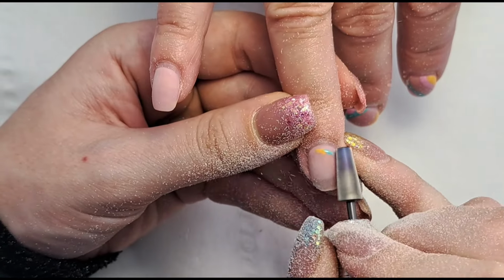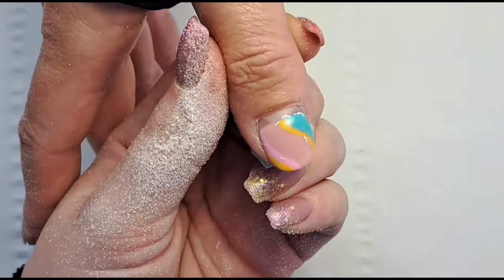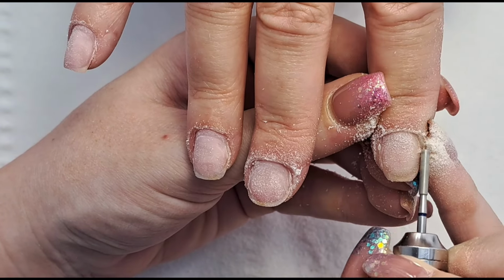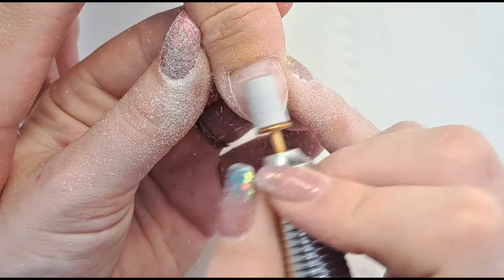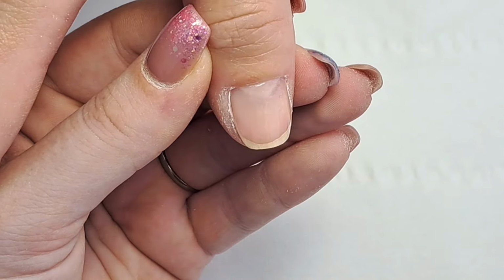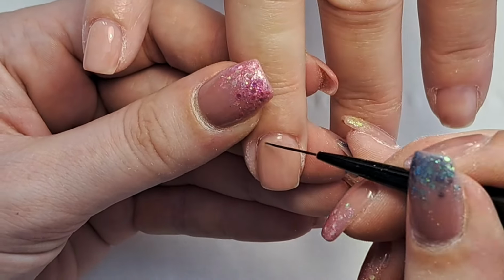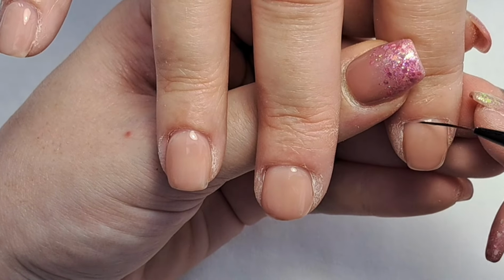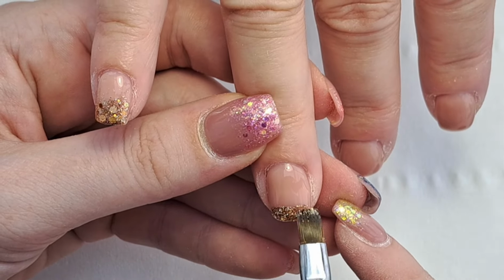WATCH ME WORK: Client Nail Order AnGel Builder Gel Infill - Glitter Fade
Hi Everyone,

In this video I am showing you a builder gel infill on a client.

Instagram.com/tiasbeauty_uk

Instagram.com/sparklesuppliesuk